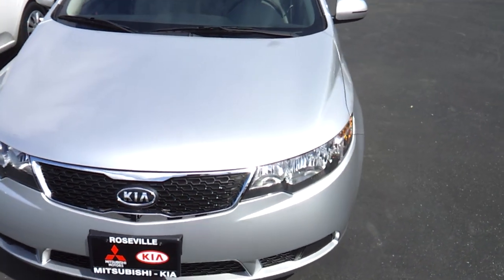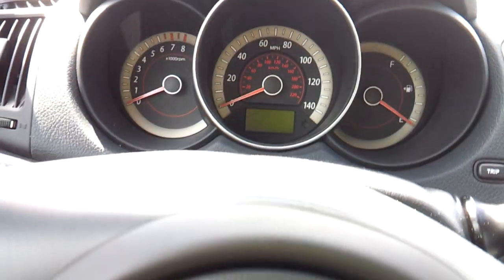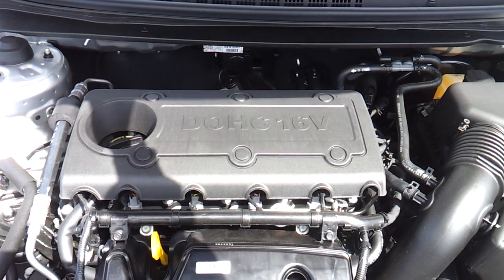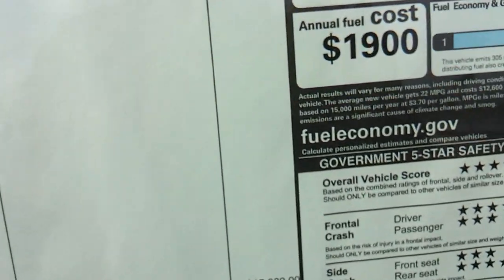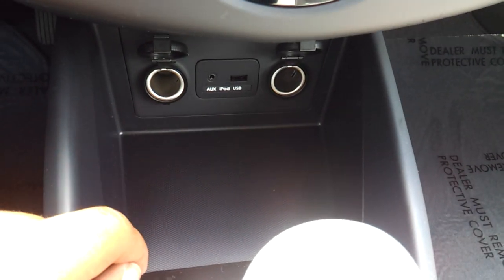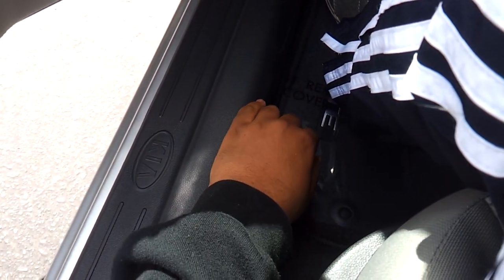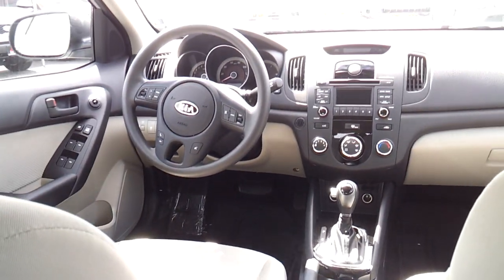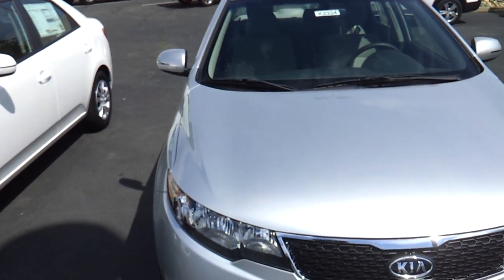2012 Kia Forte Review 2.0 L 4-Cylinder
Review of the 2012 Kia Forte
Powertrains: 2.0 L 4-Cylinder or 2.4 L 4-Cylinder with a 6-Speed Manual or 6-Speed Automatic
Features: Power Windows, Mirrors, and Door Locks, Cloth Seats, AM/FM/CD/Mp3 Stereo System, Manual Driver Seat Adjustments, Bluetooth, Cruise Control, Steering Wheel Mounted Audio Controls, USB/AUX, Power Outlets
Horsepower: 156 hp @ 6200 rpm
Torque: 144 ft-lbs. @ 4300 rpm
Turning circle: 33.9 ft.
Cam type: Double overhead cam (DOHC)
Fuel tank capacity: 13.7 gal.
Range in miles (cty/hwy): 342.5/465.8 mi.
EPA mileage est. (cty/hwy): 25/34 mpg
Trims: LX, EX, SX
Basic: 5 yr./ 60000 mi.
Drivetrain: 10 yr./ 100000 mi.
Roadside: 5 yr./ 60000 mi.
Rust: 5 yr./ 100000 mi.
What I have to say about the 2012 Kia Forte: Although there is better Compact cars, the Kia Forte still remains a good one just not the best. There is a fair amount of technology and room in this car and a well appointed interior, but again just not the best. The good news is that the Kia Forte is a budget car so they are fairly cheap. Power is adequate.  Although Cars like the Hyundai Elantra and Chevy Cruze are better though. Style isn't really a Strong Point either.
Competitors: Hyundai Elantra, Ford Focus, Chevy Cruze, Volkswagen Jetta,